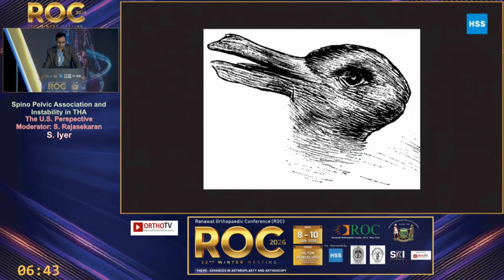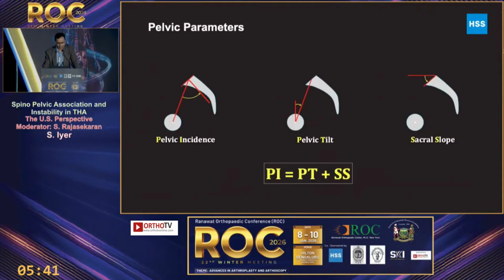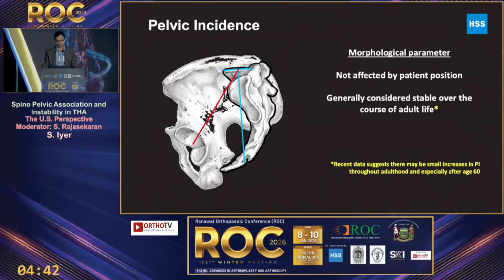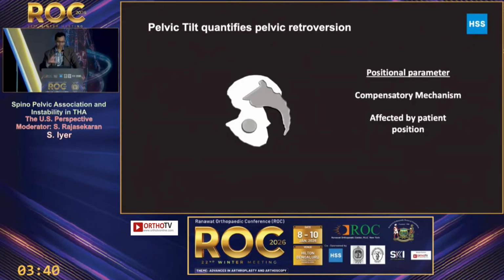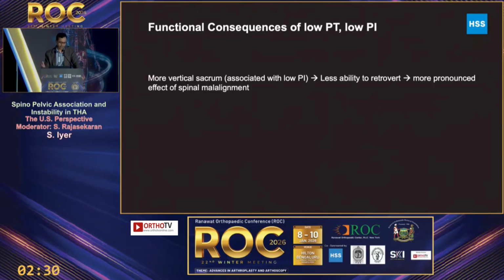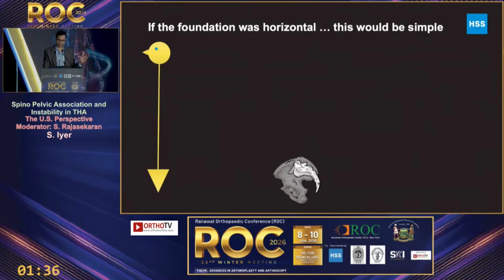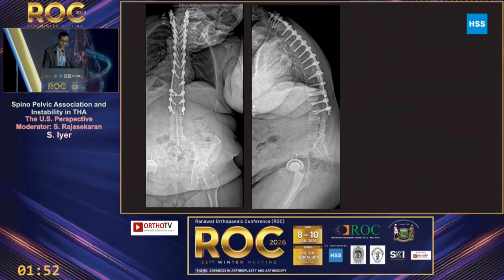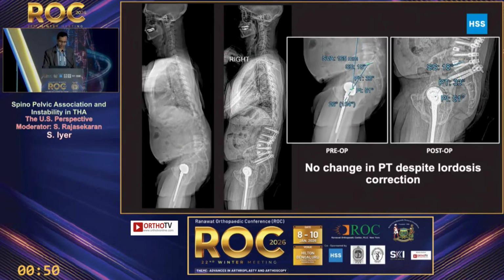ROC 2026 : Spino Pelvic Association and Instability in THA : The U.S. Perspective -Dr Sravisht Iyer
This talk is part of the RANAWAT ORTHOPAEDIC CONFERENCE 2026 on 8th–10th January 2026
Dr. Amar S. Ranawat – Course Chairman
Dr. Anil S. Ranawat – Course Director

Organising Committee
Dr. Rajasekaran Shanmuganathan – Organising Chairman